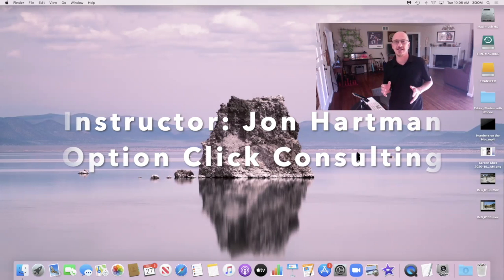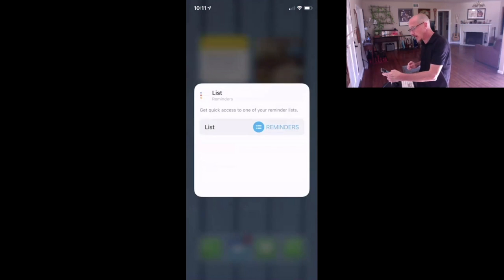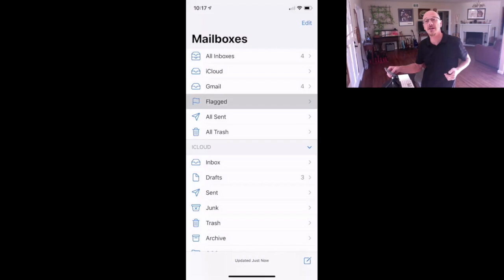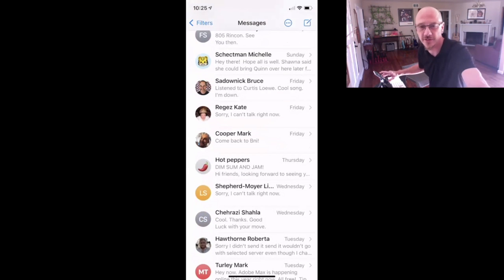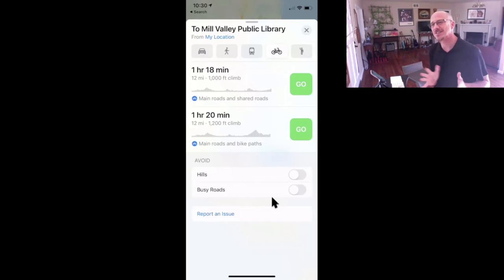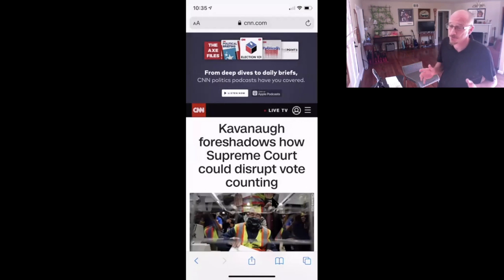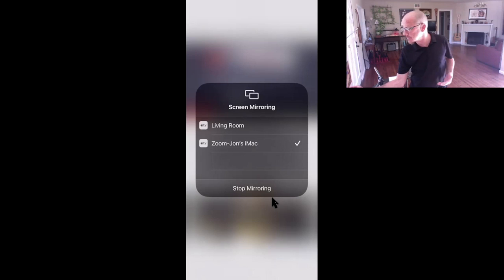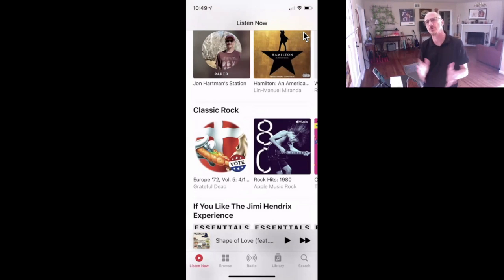ZMC - iOS 14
In this ZMC video, Jon Hartman with Option Click Consulting, discusses iOS 14 on iPhone.